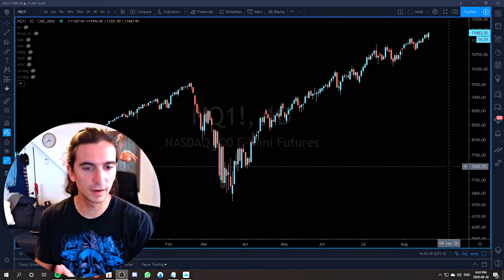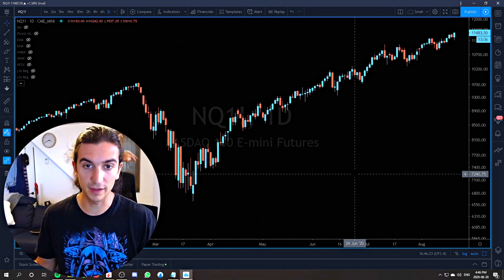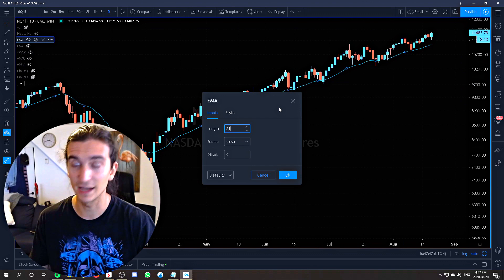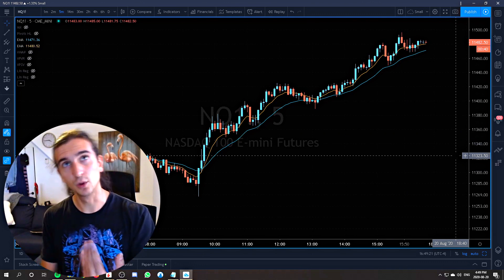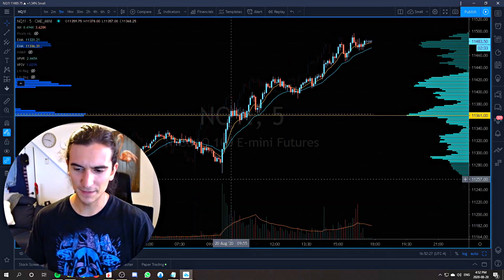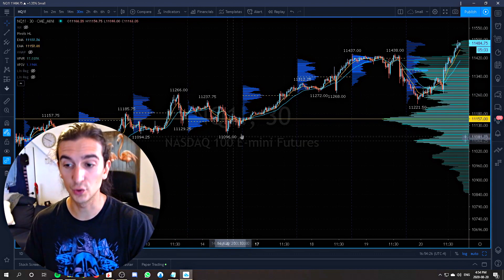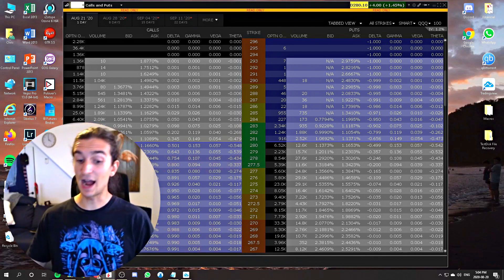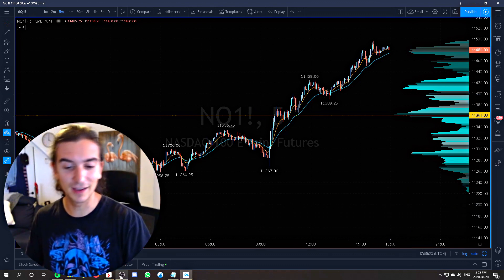Best Trading Indicators (that I use)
In this video we discussed some of the trading indicators we use in Tradingview to improve our work flow. You may be already familiar with some of these however some of it may be counter intuitive to the way retail traders look at the markets. Just to clarify when we were discussing standard deviation channels, there is a way to display it for any selected price range in Tradingview. It exists as a drawing tool, we were just not aware of it when this video was filmed. If you found this helpful, let us know down below.

00:00:00 Introduction
00:02:57 Indicator #1
00:05:39 Indicator #2
00:07:45 Indicator #3
00:08:45 Indicator #4
00:10:10 Indicator #5
00:13:25 Indicator #6
00:15:29 Conclusion